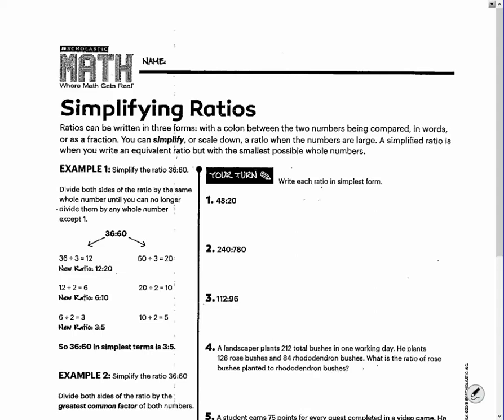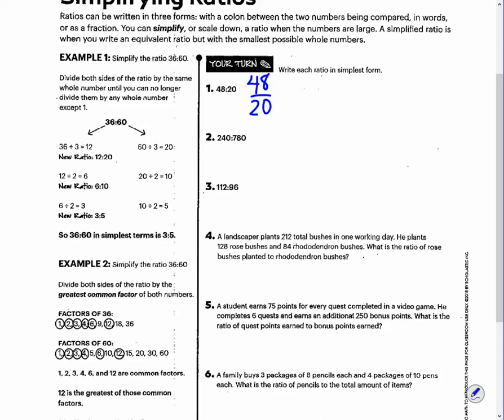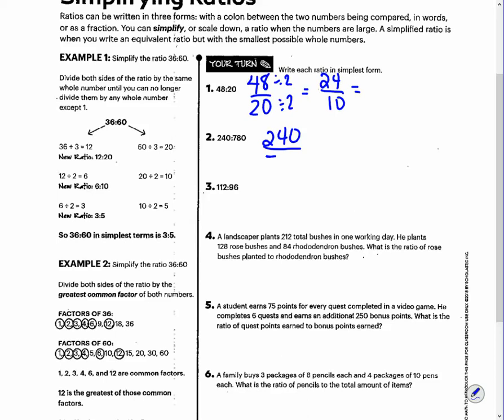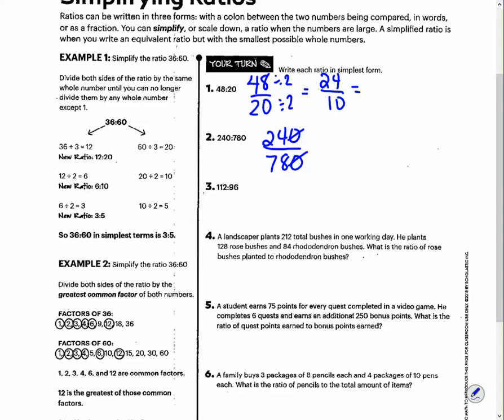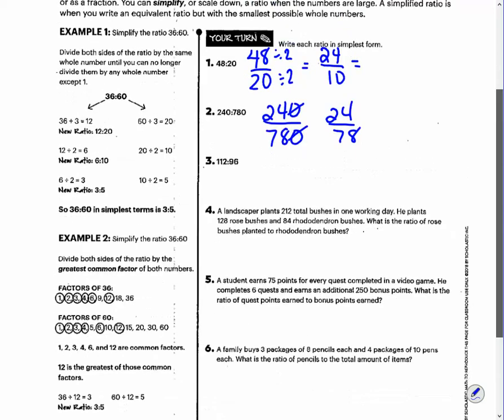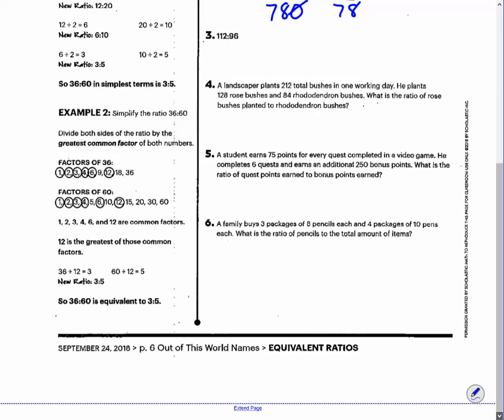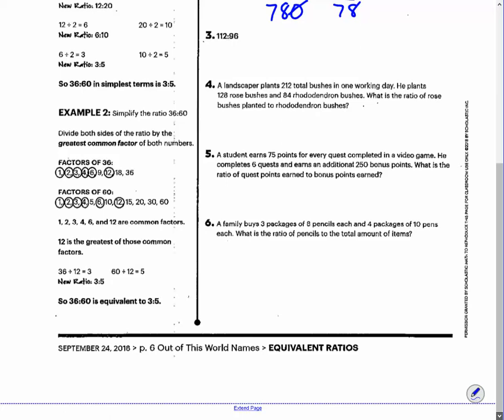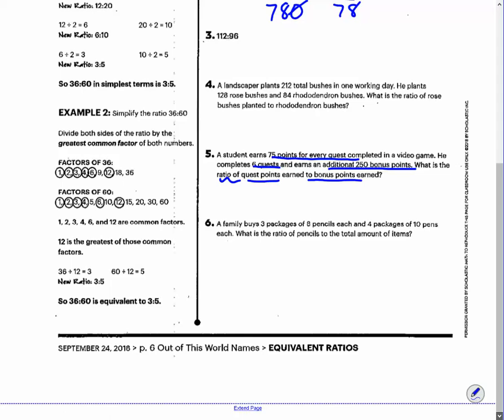Simplifying Ratios Worksheet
Hopefully this helps you get started on your homework.  Enjoy the weekend!